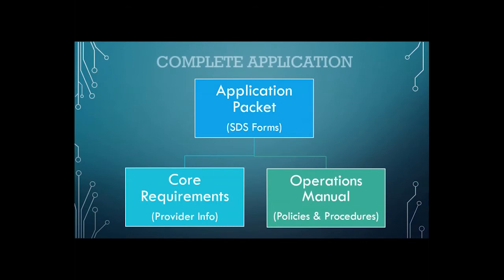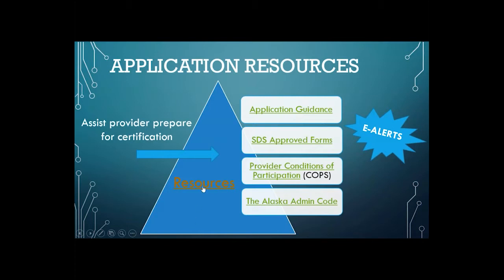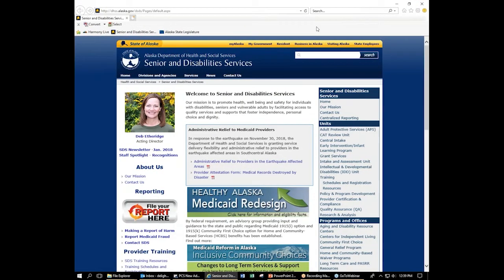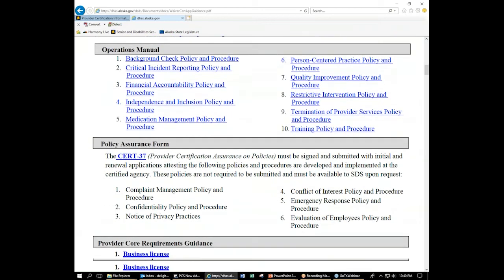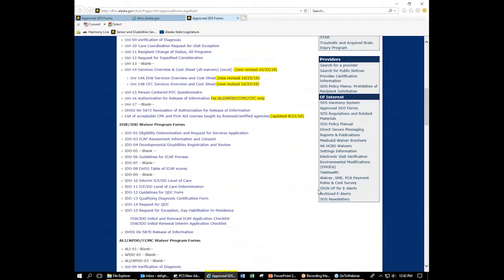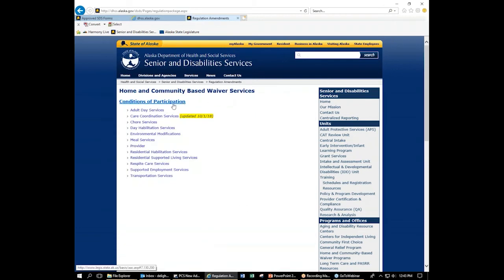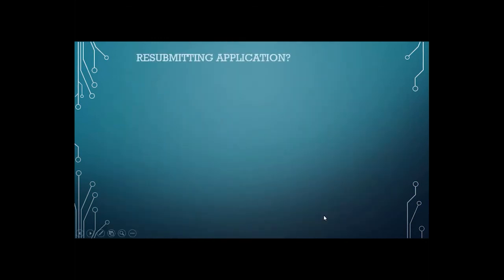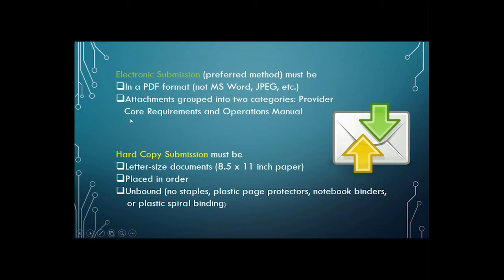HCBS Application for Provider Certification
Helpful information about submitting an application to become a provider. Questions?